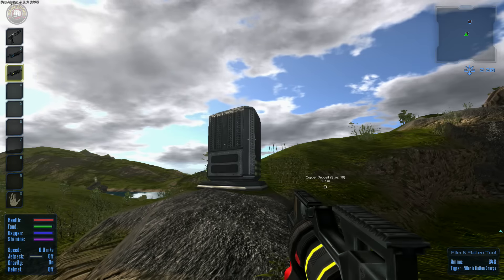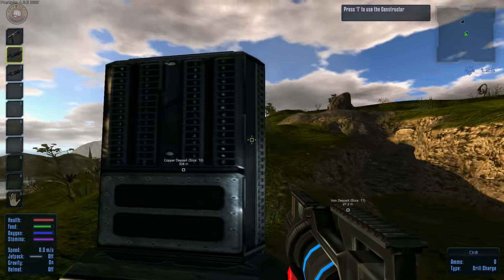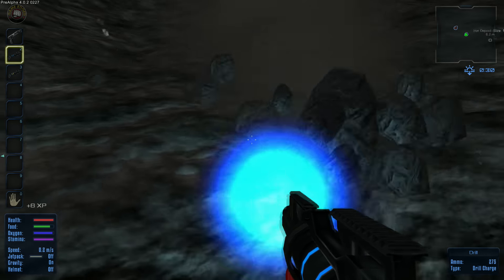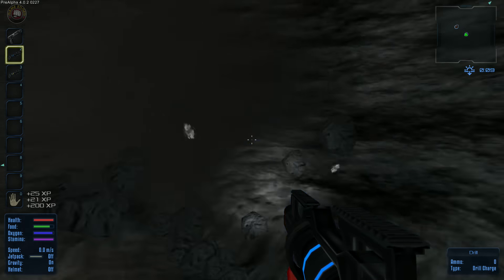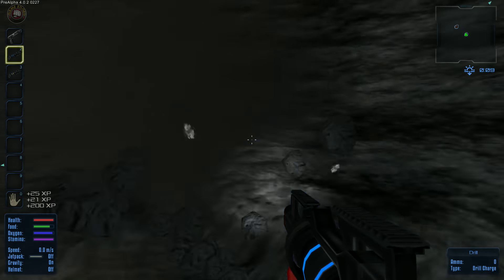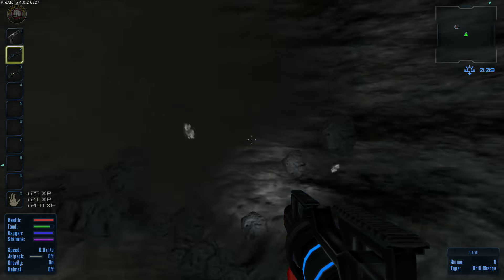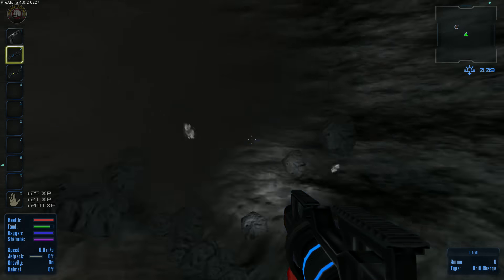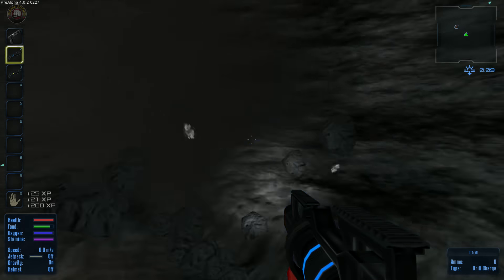Empyrion Galactic Survival Gameplay - Digging Out Our Base - S7EP2 (Alpha V4.0)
Empyrion Galactic Survival Gameplay Walthrough - Thanks for joining me, Let’s Play Gameplay in Empyrion Galactic Survival Pre Alpha V4.0. Empyrion Galactic Survival is a 3D open world, space survival adventure in which you can fly across space and land on planets. Build, explore, fight and survive in a hostile galaxy full of hidden dangers.

MAIN GAME FEATURES

SPACE AND PLANET EXPLORATION:
An absolute free-roaming experience awaits you: fly across space, land on planets and freely walk around. Imagine that you are orbiting a planet and see a mountain on the surface. In Empyrion, you can actually descend on the planet and land on the mountain. Then you can get off your ship and freely explore your surroundings. Likewise, if you walk around on the planet and see a moon on the horizon, you can take your spaceship and fly to this moon and land on it.

SURVIVAL:
Try to stay alive in a hostile galaxy. Each planet has its own characteristics and potentially unforgiving conditions. To survive, you have to adapt to a planet’s unique environment. For example, you will discover alien planets with harmful cosmic radiation or acid rain as well as planets with an enormous gravity that sticks you to the ground. The game also simulates different climates and weather conditions.

SPACE AND LAND COMBATS:
Empyrion features a variety of enemies reaching from wild creatures living on planets to intelligent alien races that can attack you everywhere. Be proactive because it can be highly rewarding to attack and loot a pirate space station. Perhaps you will find a blueprint for an advanced alien weapon technology?

HUGE GALAXY AND OPEN WORLD:
The galaxy is procedurally generated and features hundreds of different solar systems. Each solar system contains several planets with their own characteristics (planet type, gravity, atmosphere, number of moons, terrain, surface, vegetation, climate, and resources). Initially, you face an uncharted universe with only basic information about the planets, their resources, and life forms.

MINING AND RESOURCE GATHERING:
To obtain your building blocks, you must gather and mine resources that you find on planets and asteroids. Empyrion features different planet types such as desert, ice, lava, barren, oceanic, temperate, and gas planets, each with its specific resources.To successfully gather and mine resources you must adapt to a planet’s unique environment and geography.

SIMULATION OF PHYSICS:
Empyrion simulates maneuverability, electricity, airflow, gravity, damage, construction solidity, and much more. The dynamic airflow simulation, for example, requires you to build your ships and stations airtight to preserve oxygen. Moreover, the shapes of your ships influence their maneuverability and combat ability. In addition, your ships and stations use generators to produce electricity and every device consumes energy from the power grid. Ensure enough power supply, otherwise you will find yourself in the dark with no life support.

EXTENSIVE CRAFTING SYSTEM:
Using and combining resources, you can craft your own equipment such as engines, generators, sensors, shields, and cloaking devices. You can also craft your land and space combat weapons including rocket launchers, miniguns, shotguns, lasers, and turrets.